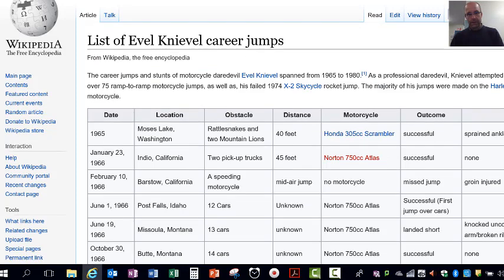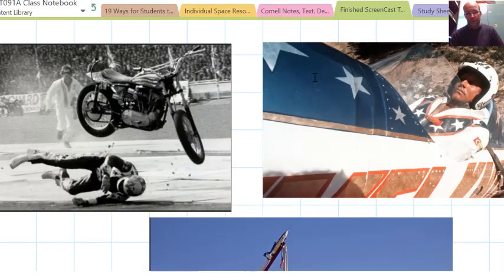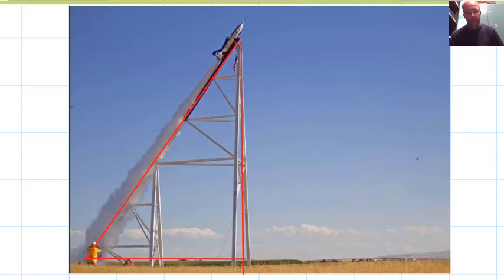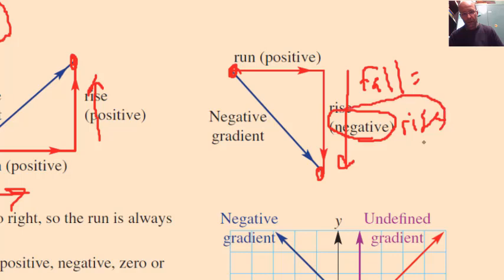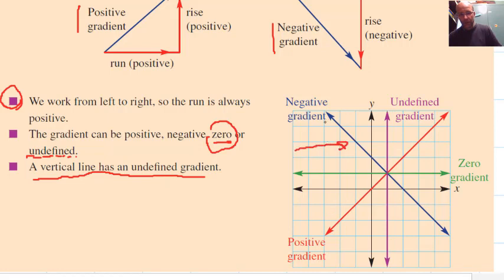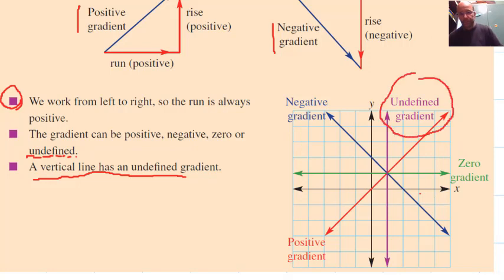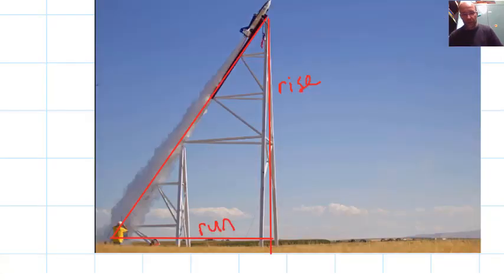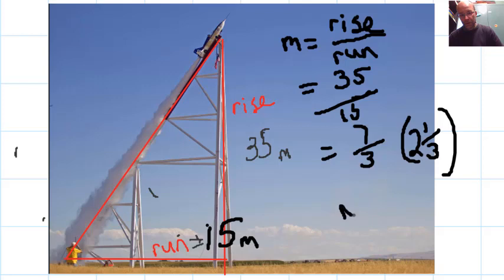Gradient 1 with Evel Knievel